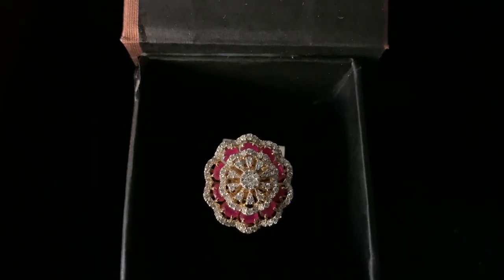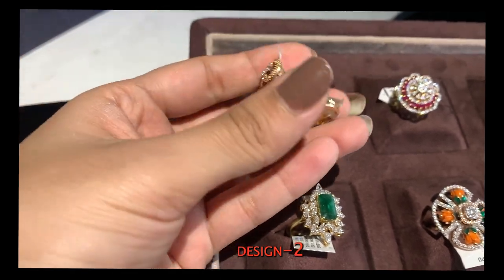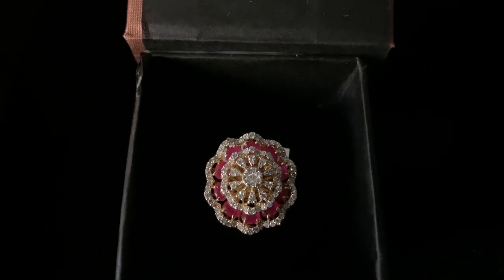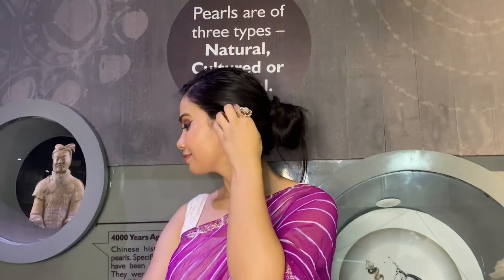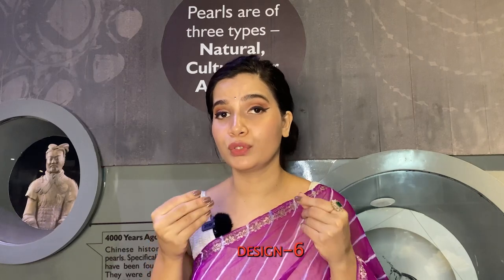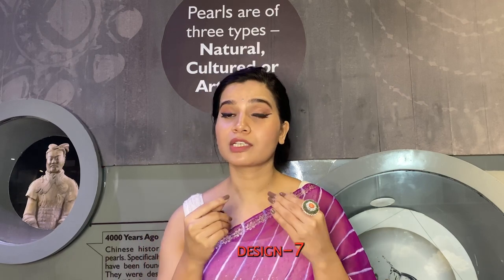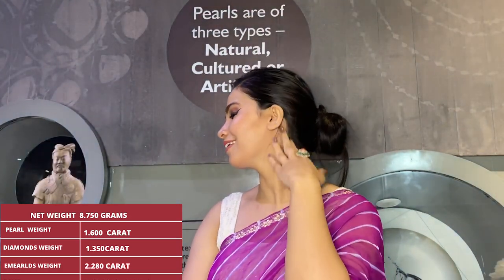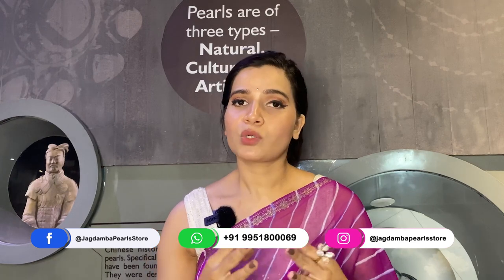Trendy Gold And Diamond Cocktail Statement Finger Rings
Hi Guys,

In todays video I will display very light weight designer & trendy fingerrings

This video is presenting latest pearl party jewellery designs which you can wear for parties like Haldi, Mehendi, Sangeet, Wedding etc..

You can also explore a wide variety of jewellery & articles here like  Gold, Pearl & Diamond Chokers, Harem, Beaded malas, mangalsutra etc. Accessories like gold coins, silver coins , silver diyas etc are also available here. You can  also customise this as per your needs.Customers get a wide range of affordable pearl jewellery to choose from which is starting from 2000 rs/- For those in a mood for a quick buy, there is also a e-commerce setup via whatsapp call or on website, and other jewellery offers for virtual shopping are also available . By following the number mentioned below

Gachibowli  store:

Telangana, India.

Secunderabad store :

Secunderabad - 500003,